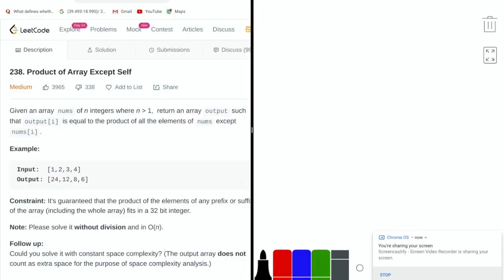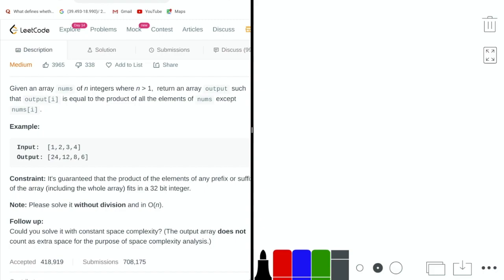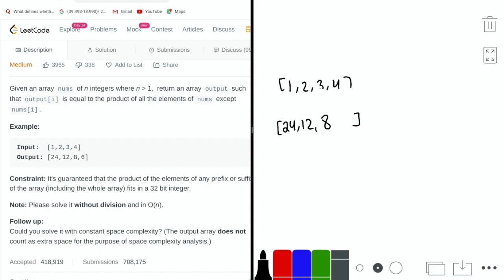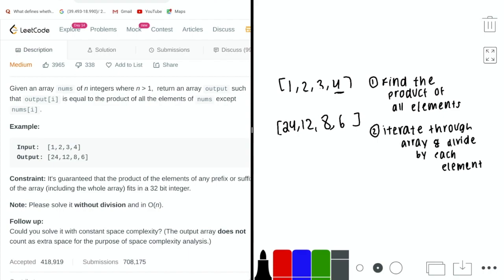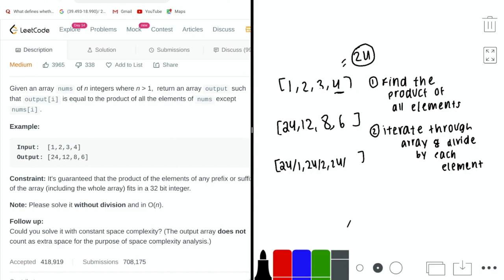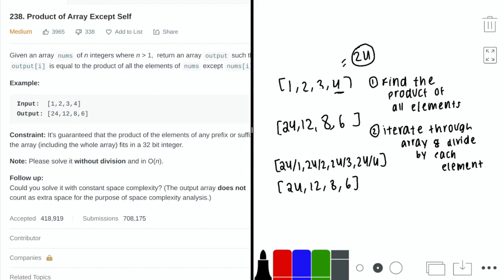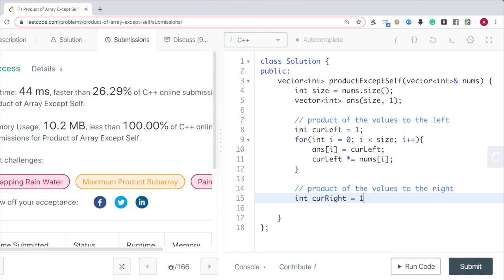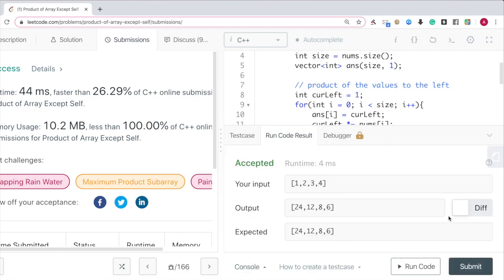Leetcode #238 - Product of Array Except Self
This video contains an explanation on how to solve Leetcode #238 which is "Product of Array Except Self." It also contains the code for the solution in C++.

The problem statement is as follows:
Given an array nums of n integers where n is less than 1,  return an array output such that output[i] is equal to the product of all the elements of nums except nums[i].

Arushi Gupta | AlgoSTEM